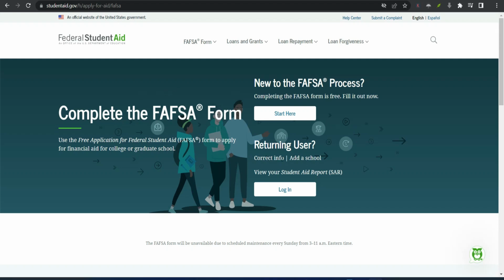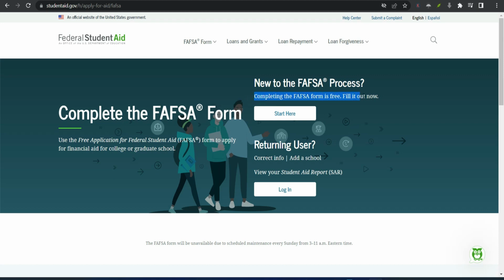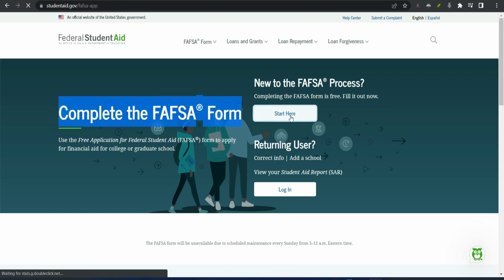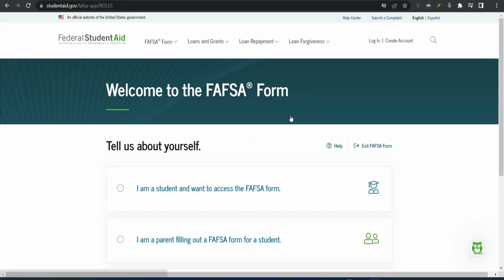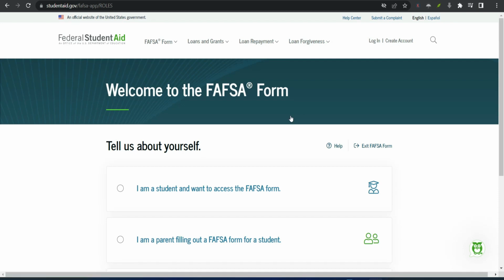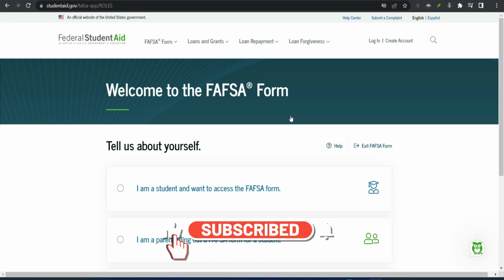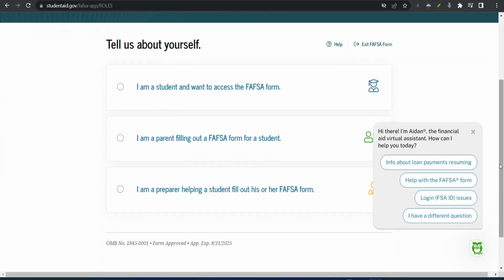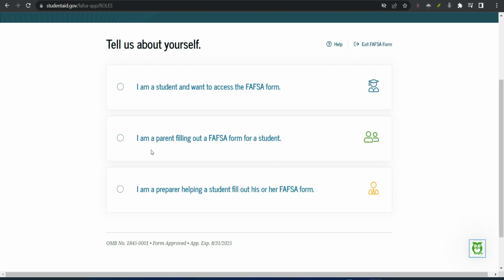How to Renew Your FAFSA Application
9 YouTube Channel Ideas to Help You Choose Your Own

✅IGNORE THIS
Related Search: